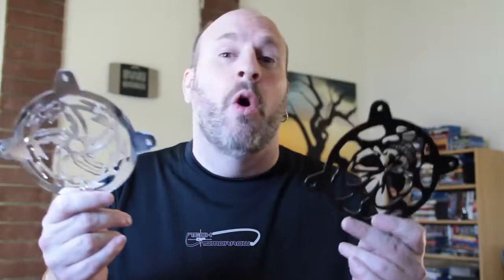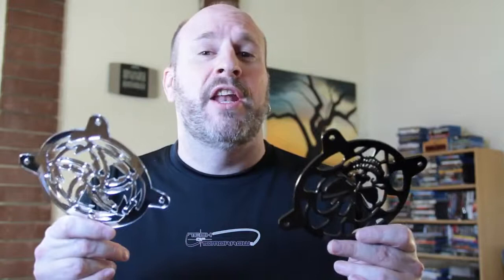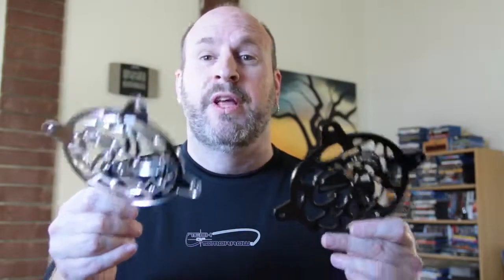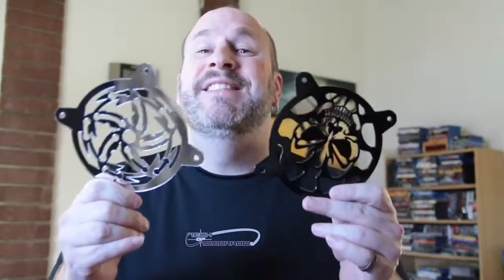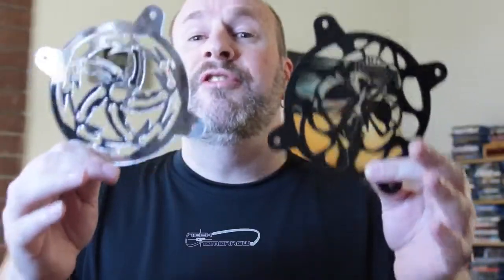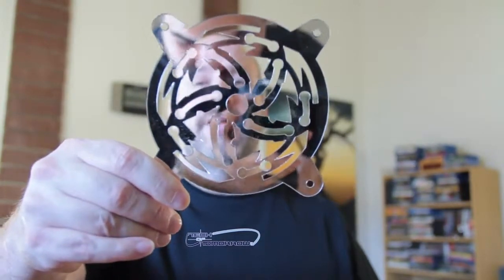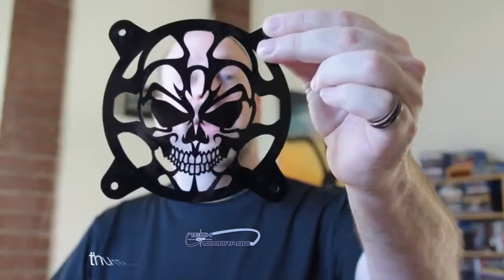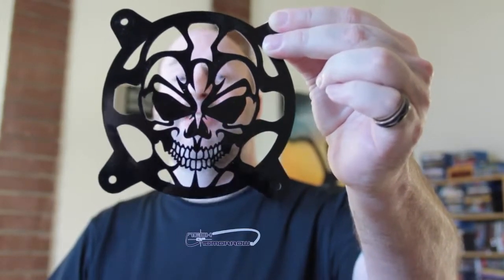Custom Cut Fan Grill Covers by Bill Owen Giveaway